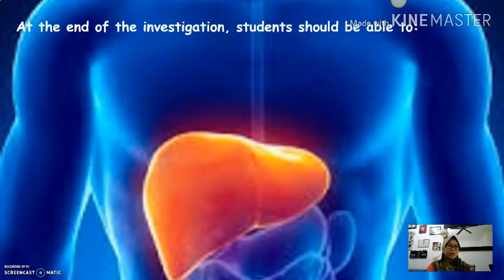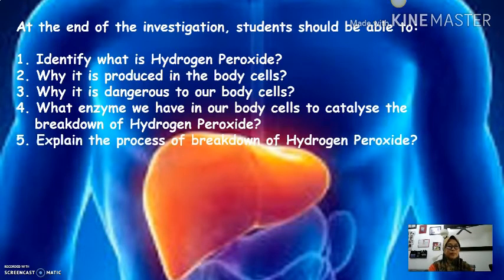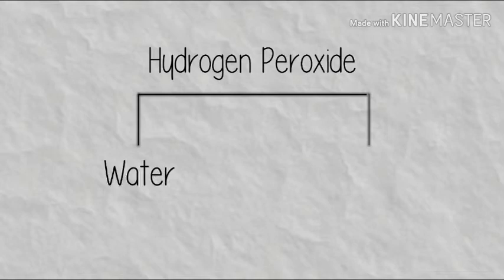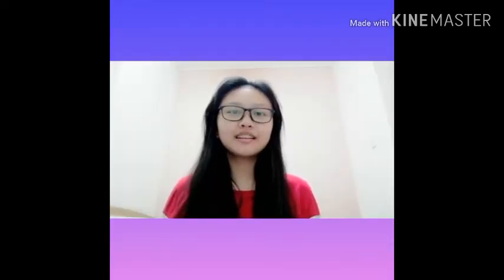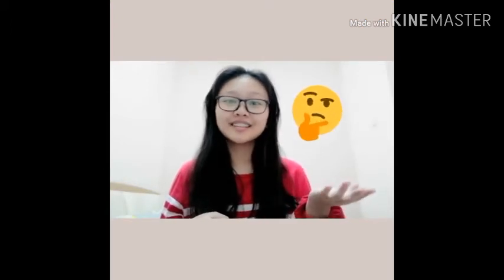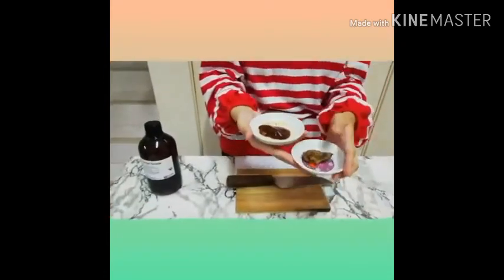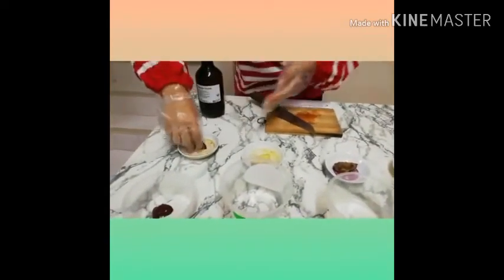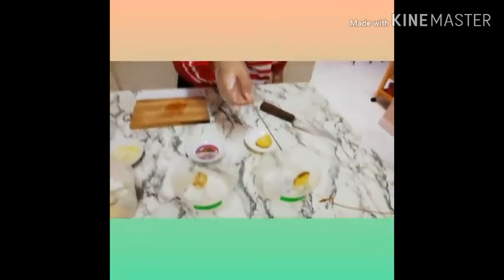PBL Biology Form 4 Metabolisms & Enzyme : The reaction of catalase on hydrogen peroxide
This video is the best collection of students project based learning on enzyme topic. The students did the experiment at home during MCO period.